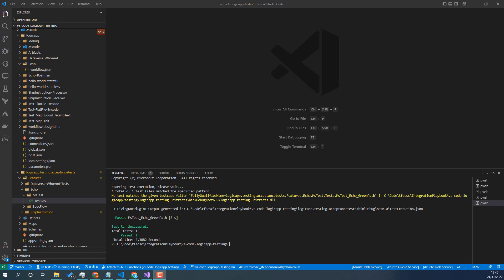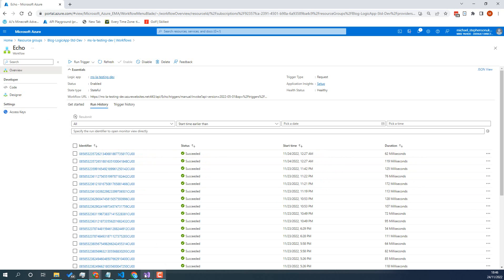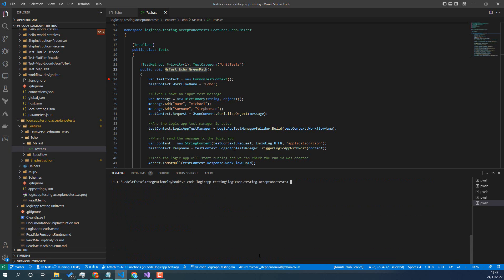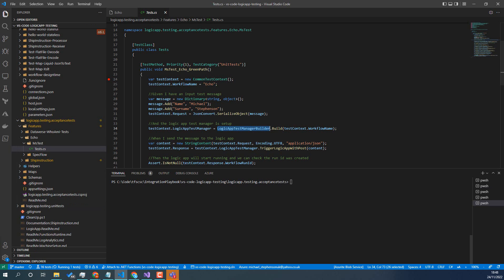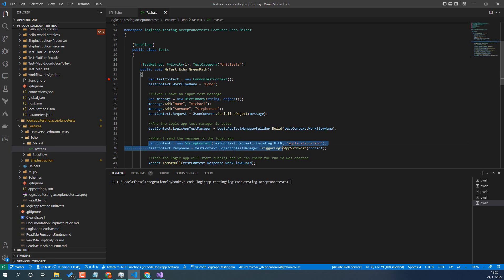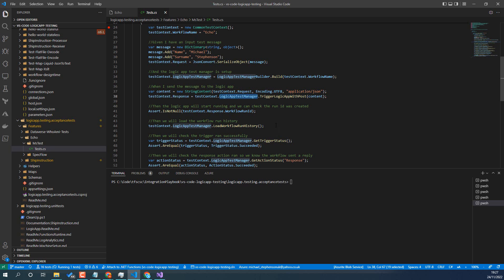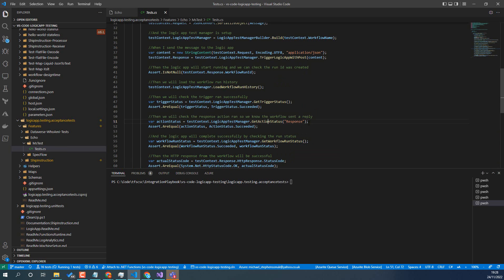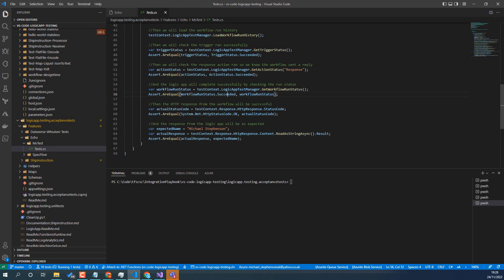How do I test my logic app in Azure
How to test a logic app standard workflow when it is deployed in azure